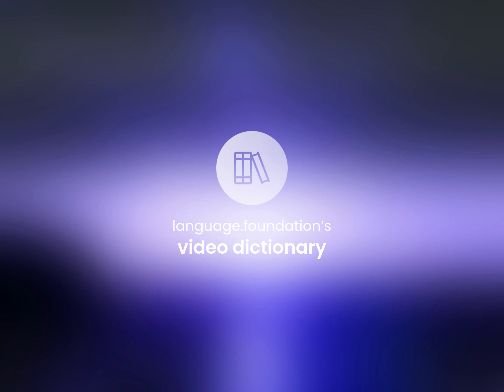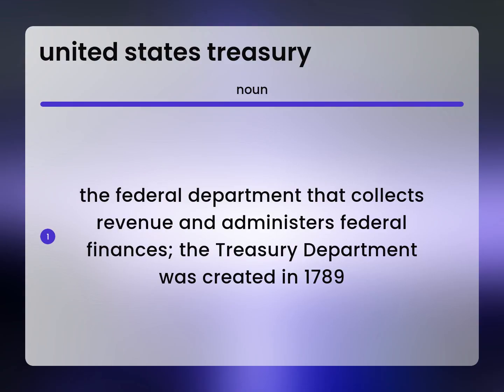United states treasury • UNITED STATES TREASURY definition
What is UNITED STATES TREASURY definition?

Susan Miller (2023, May 16.) What does United states treasury mean?